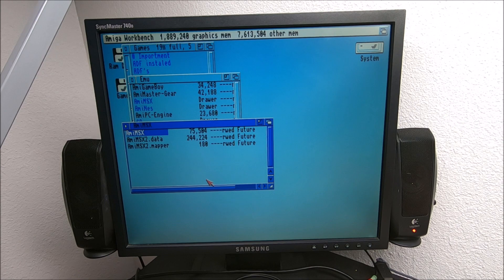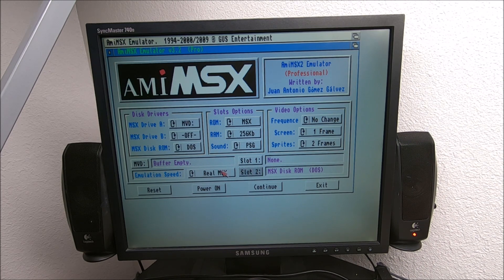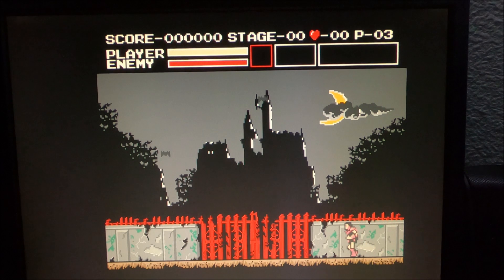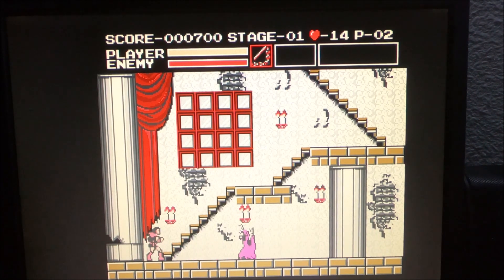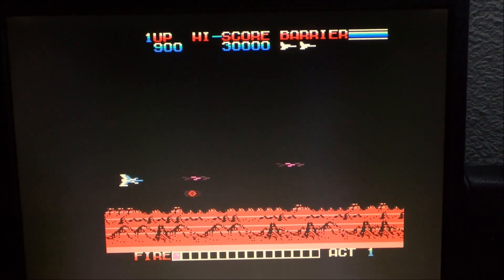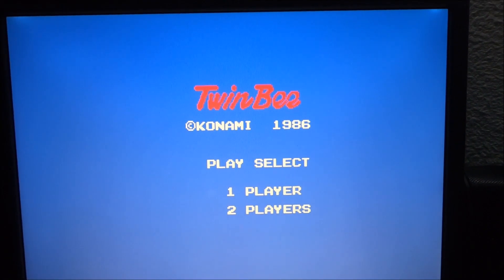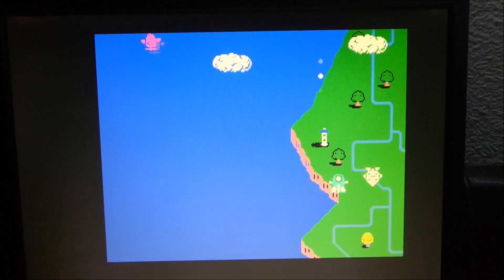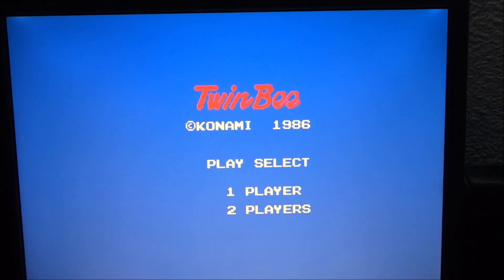Running MSX on Commodore Amiga 1200 with Blizzard 1220/4 Accelerator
Well, MSX on Commodore Amiga 1200 with Blizzard 1220/4 Accelerator card it's running very well